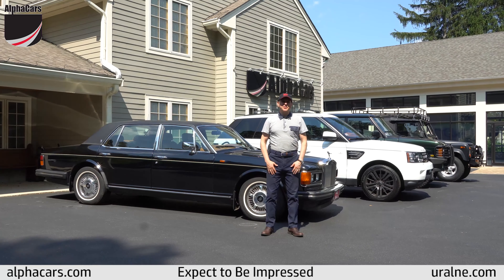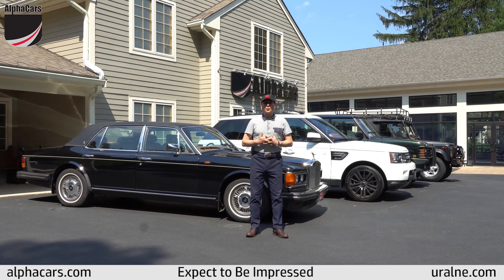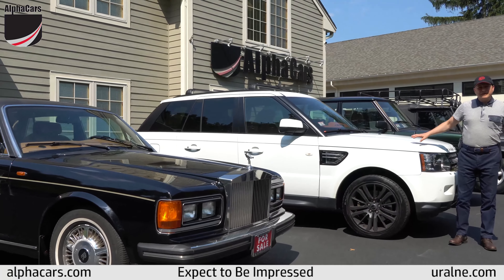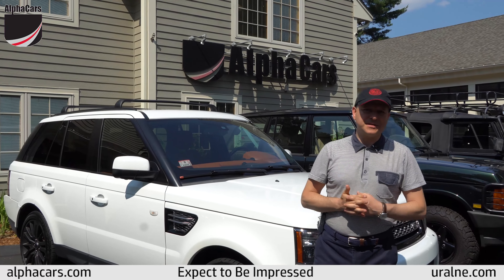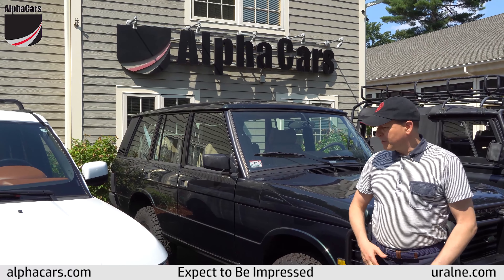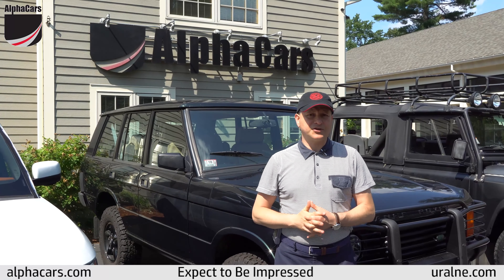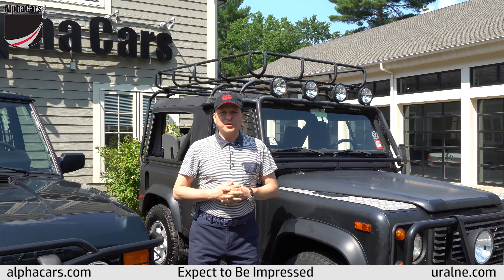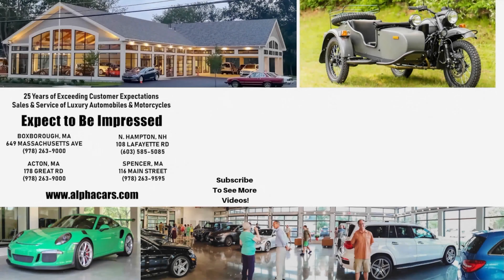The English Collection at AlphaCars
AlphaCars - Expect to be Impressed

Specializing in:
Ural Sidecar Motorcycles
Mercedes-Benz
BMW
Porsche
Audi
Infiniti
Alfa Romeo
MG

649 Massachusetts Ave, Boxborough MA 01719

178 Great Road, Acton MA 01720